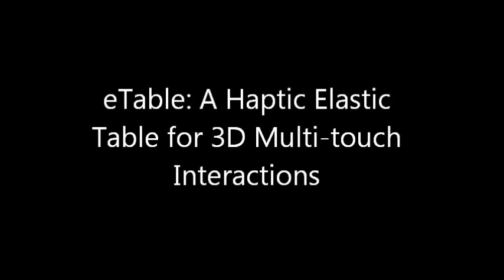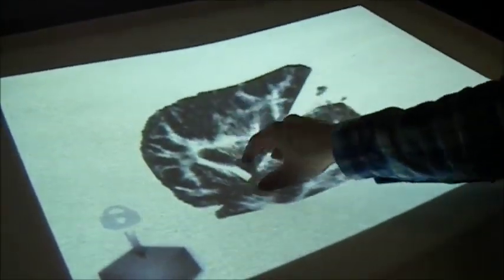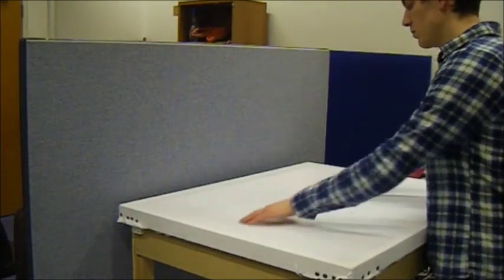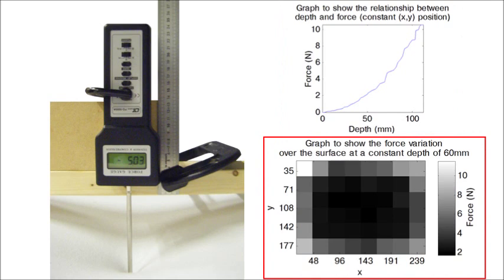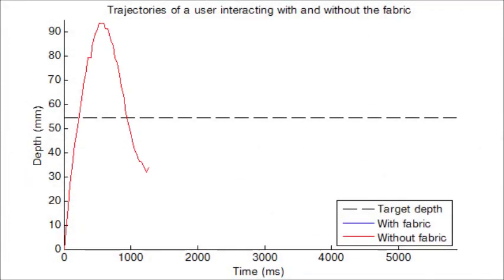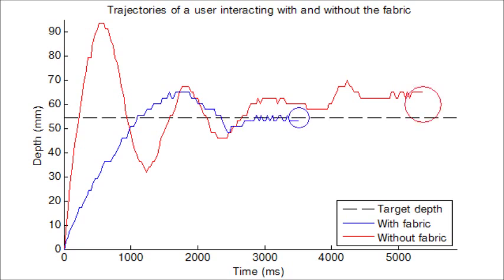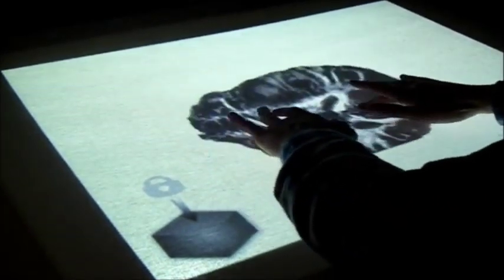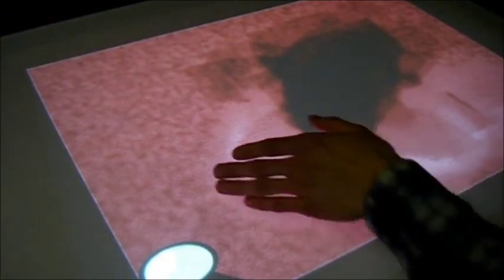eTable: A haptic elastic table for 3D multi-touch interations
eTable is a 3D interface that enables users to directly interact with virtual objects in 3D by physically touching and manipulating a low friction elastic screen.

This video is a short demo of eTable in action. It gives an overview of the research project and demonstrates a couple of the sample applications.